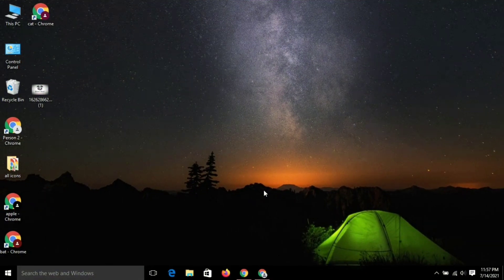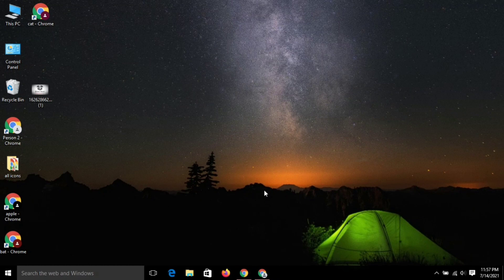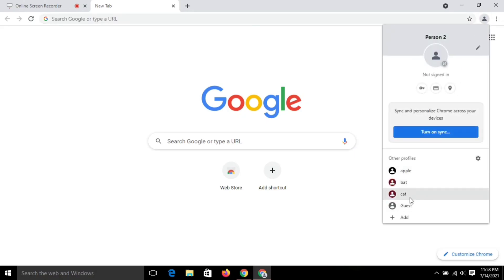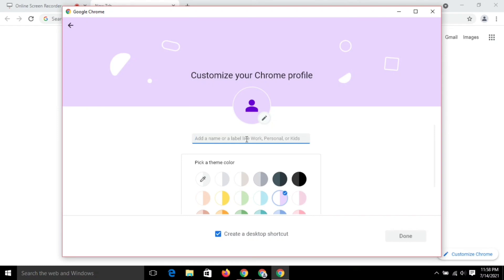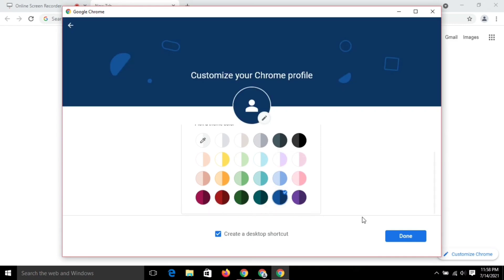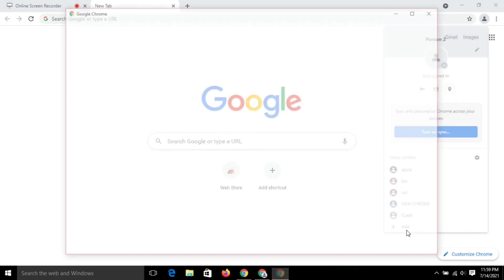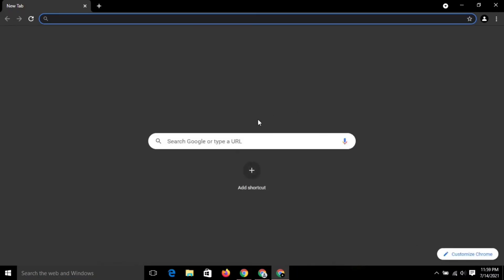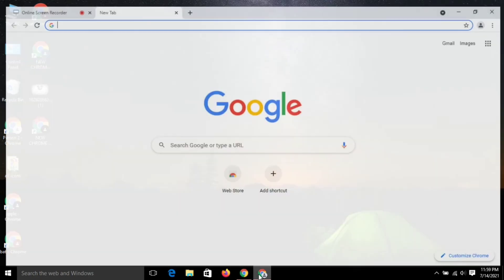How to Clone Chrome browser - Multiple Chrome with different account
In this video , I will show you how to quickly create multiple clones of the chrome browser in your pc so you can log in to multiple accounts at the same time .
Making clones of chrome browser
using multiple accounts on same device

-~-~~-~~~-~~-~- GEARS I USE :
1) MIC
2) TRIPOD
3) LIGHTS